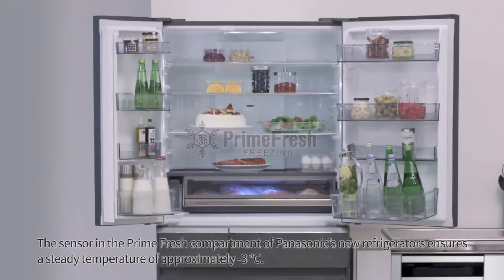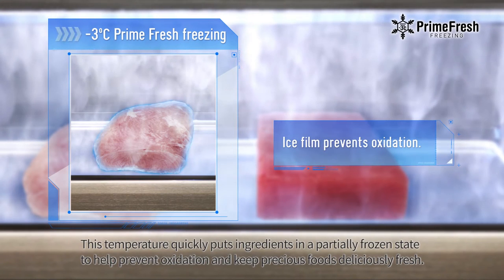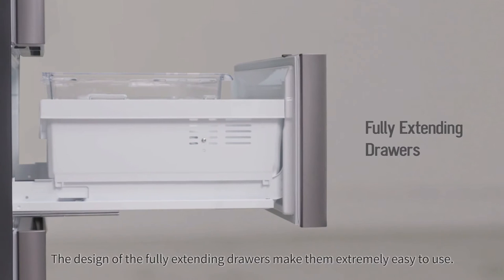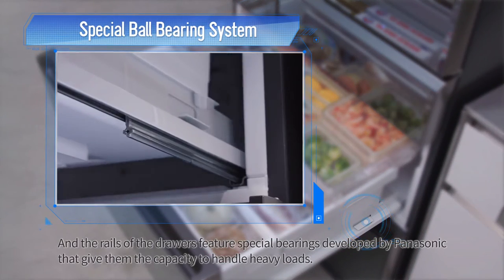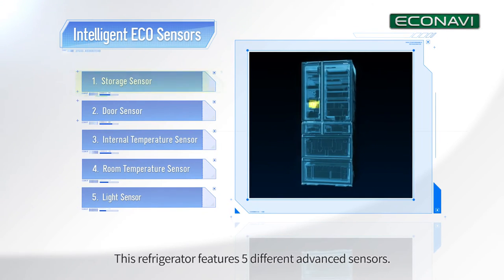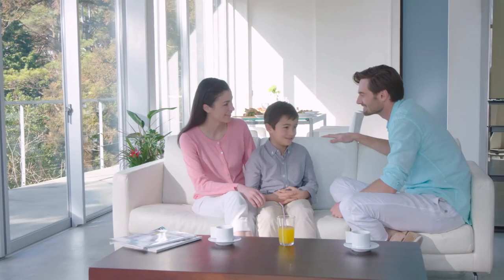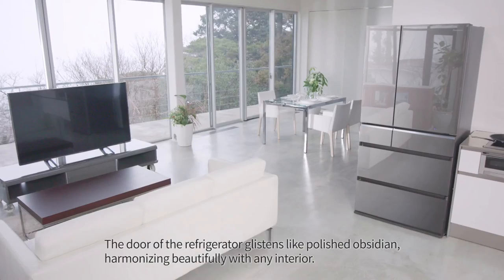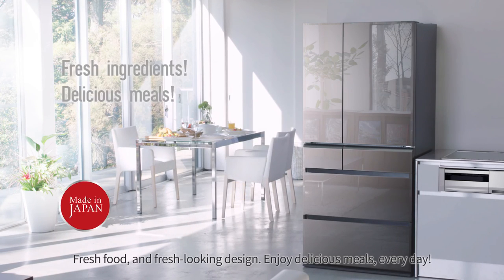Panasonic Multi Door Refrigerator - NR-F681GT